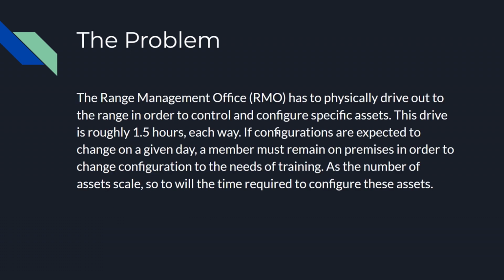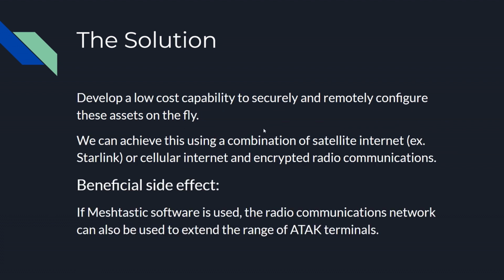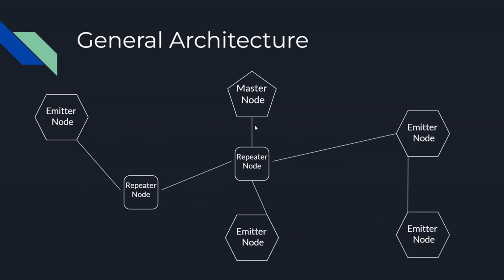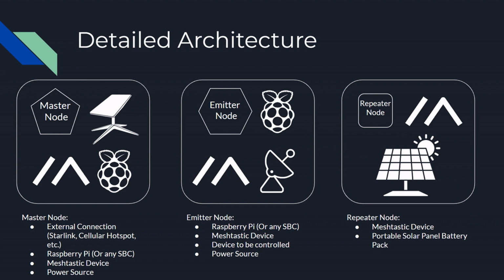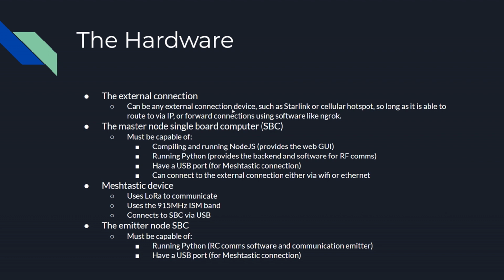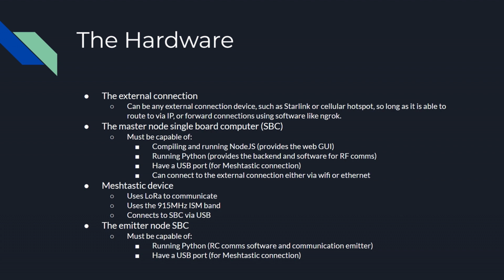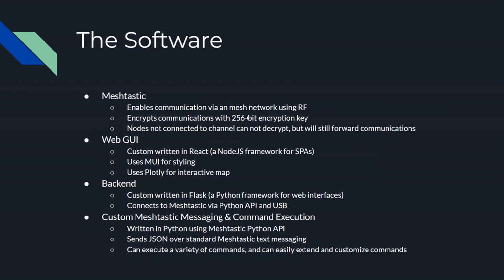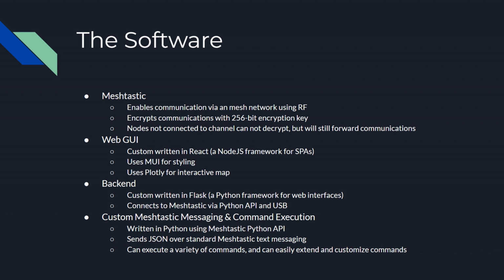LCTE Remote Controller Proposal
Links
Timestamps
0:00 - Intro
0:09 - Outline
0:23 - The Problem
0:51 - The Solution
1:15 - General Architecture
1:45 - Detailed Architecture
2:34 - Hardware
3:48 - Software
4:53 - Demo & Links